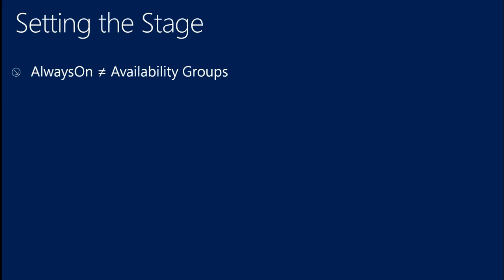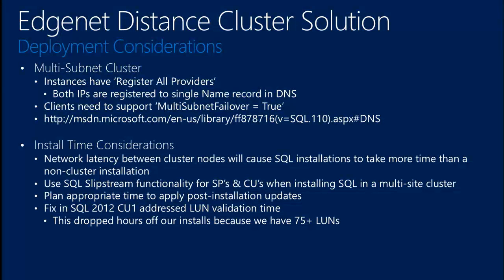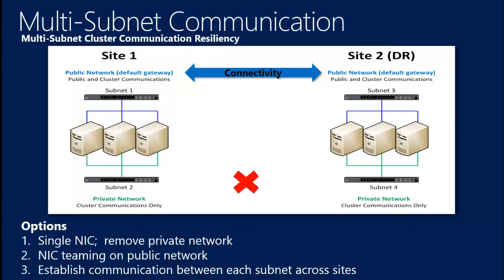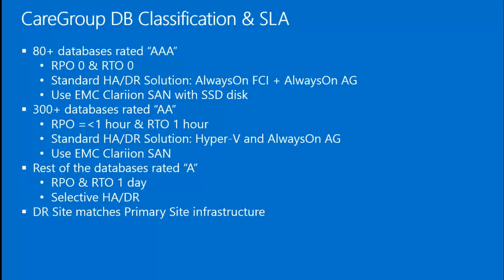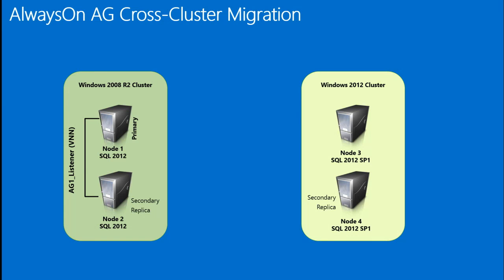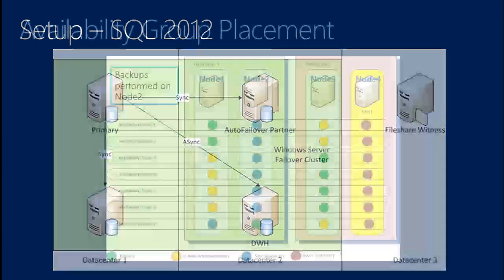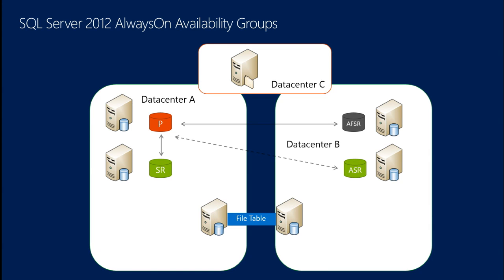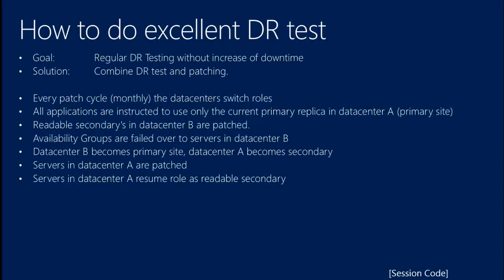TechEd North America 2013 SQLCAT Microsoft SQL Server 2012 AlwaysOn HA DR Customer Panel Mission C